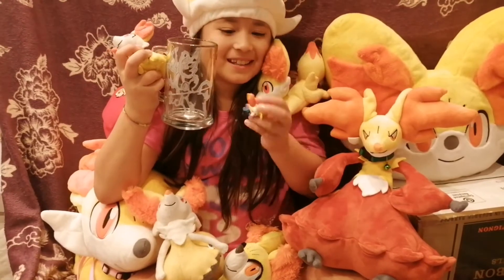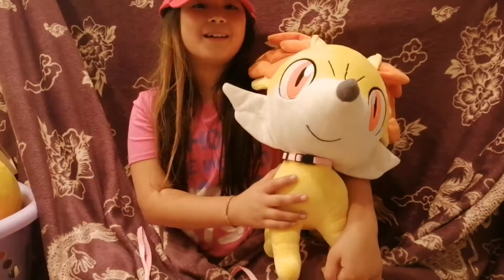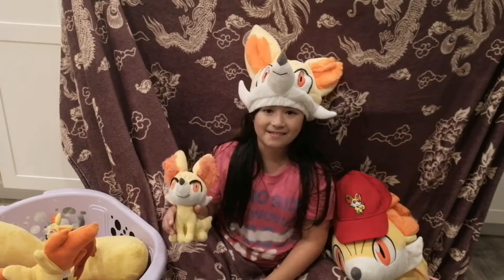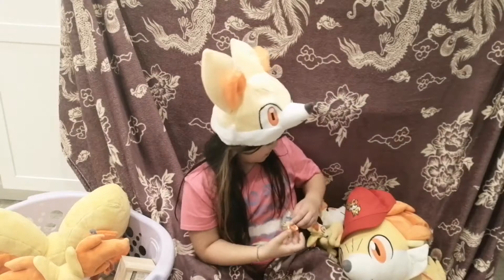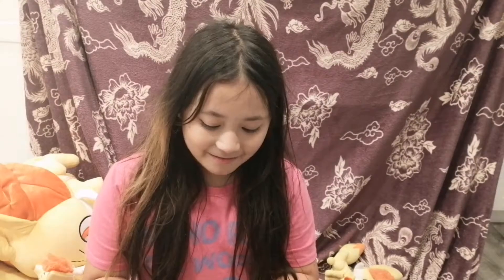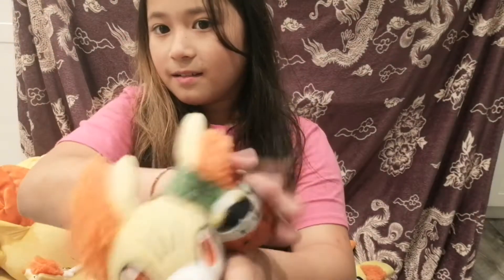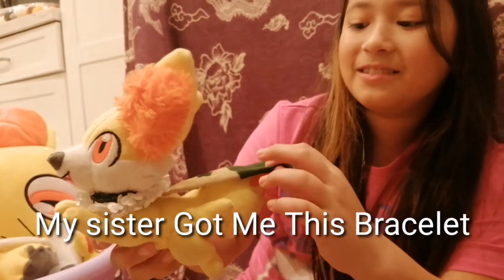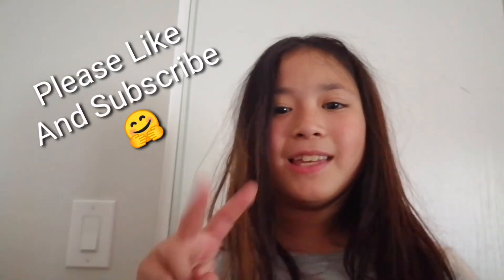World's Largest Fennekin Pokémon Collection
I love Fennekin and it is my favorite Pokémon. Out of all my fennekins which one is your favorite. Also if you like Pokémon do you have a favorite Pokémon? One day I hope to visit Japan and see if there is more Fennekin plushies at the Pokemon center.